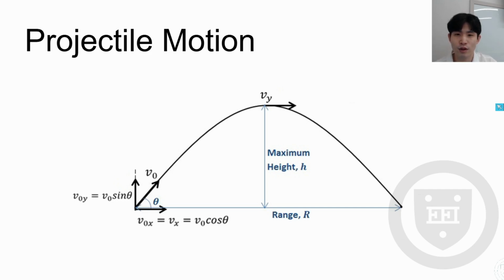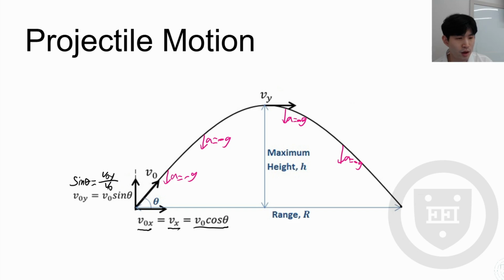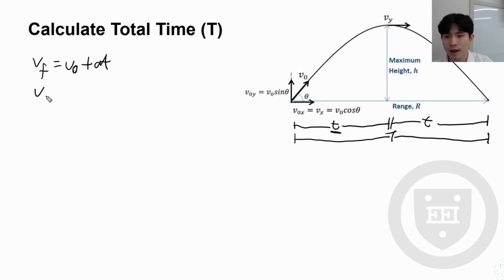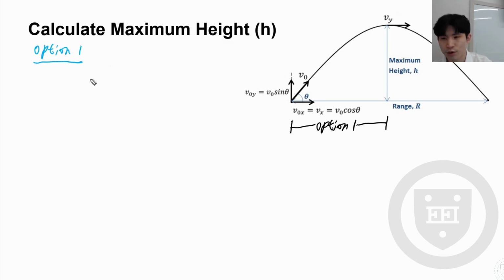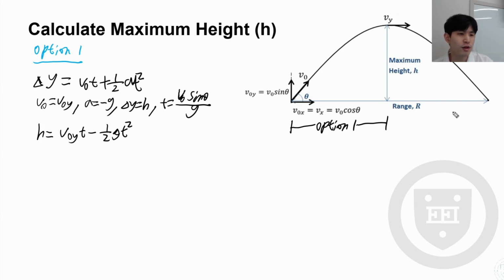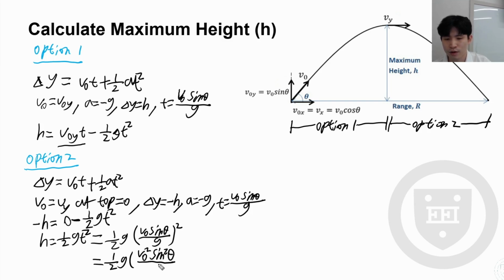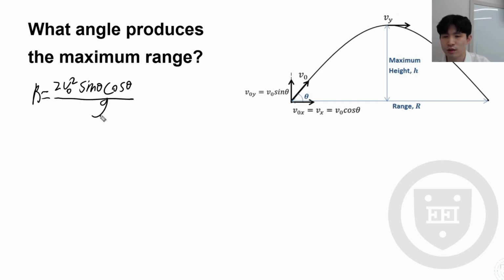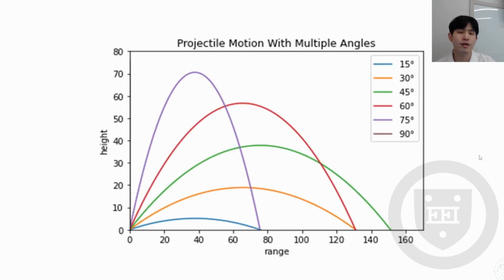IB Physics by Kyle Yoo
10년 이상의 국제학교 IB Physics 지도 경력을 바탕으로,
복잡한 물리 개념을 명쾌하게 정리해드립니다.

✔ 국내외 국제학교 IB Physics 전문 강사
✔ AI 석·박사 출신의 논리적인 문제 접근법
✔ 온라인으로 언제 어디서나 학습 가능

🎓 Instructor
Sungkyunkwan University - M.S. & Ph.D, Artificial Intelligence
Sungkyunkwan University - B.S., Electronic and Electrical Engineering

IB Physics, 이제 어렵지 않습니다.